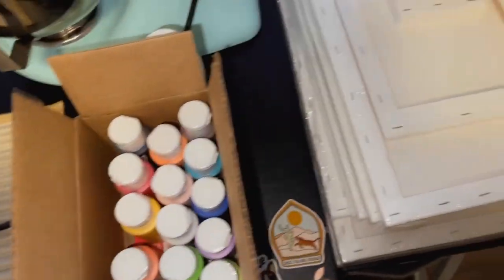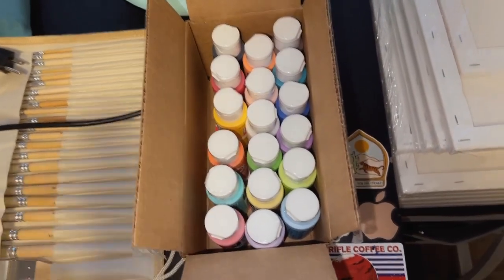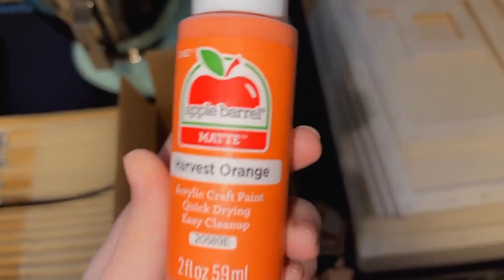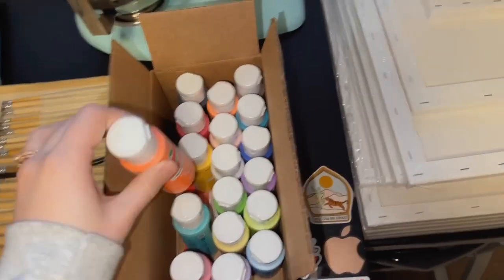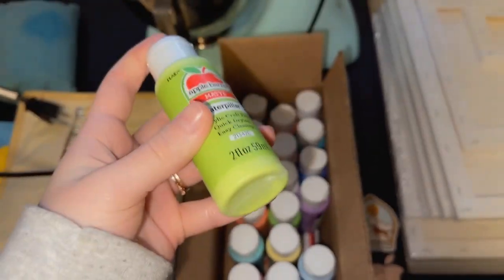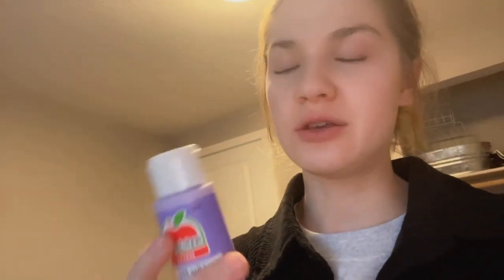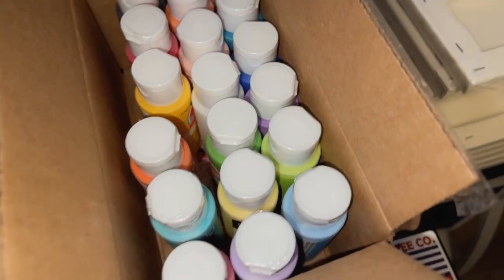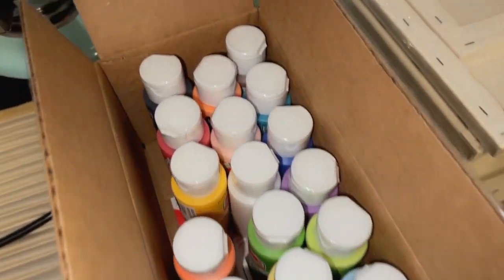Apple Barrel Acrylic Paint Set - Amazon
I love this brand of acrylic paint, it is so affordable and works so well! I especially like all the variations of colors they have that you can get.